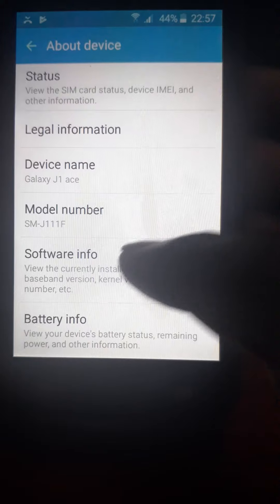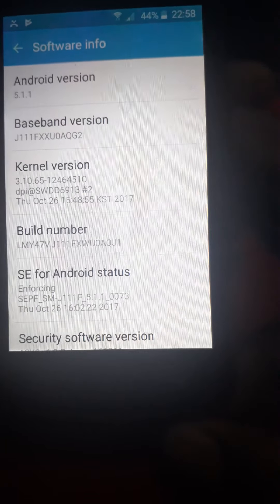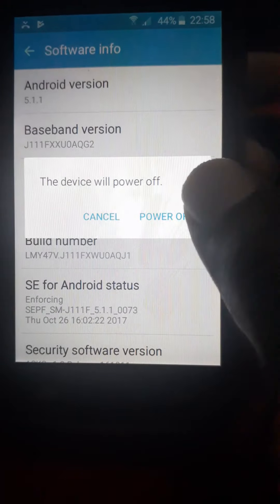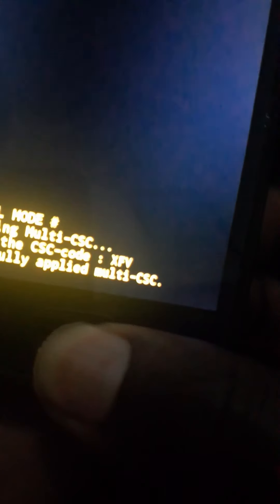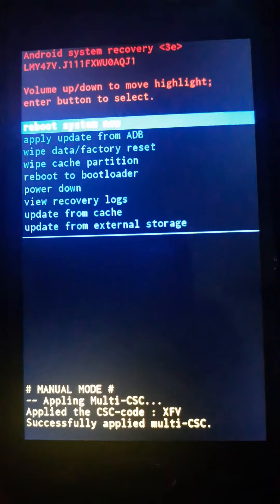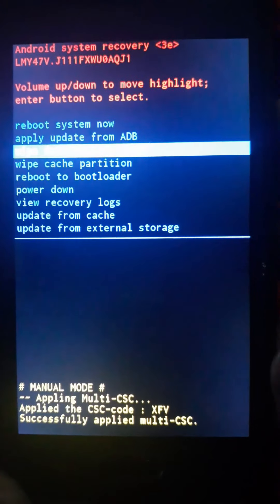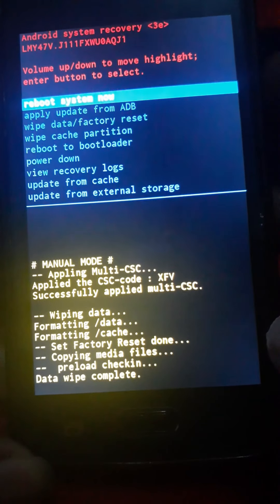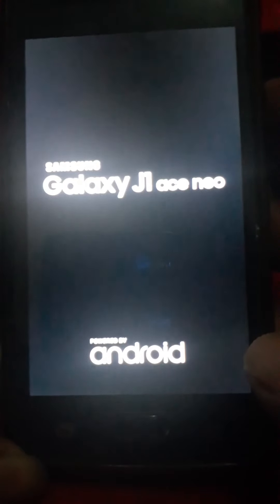How to hard reset a Samsung phone to factory settings